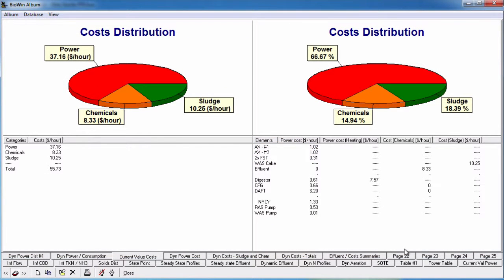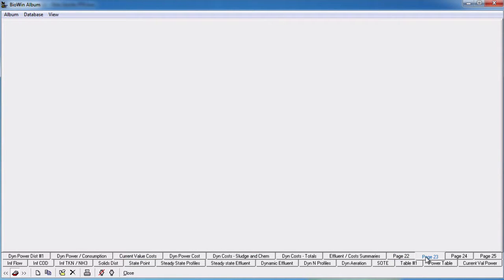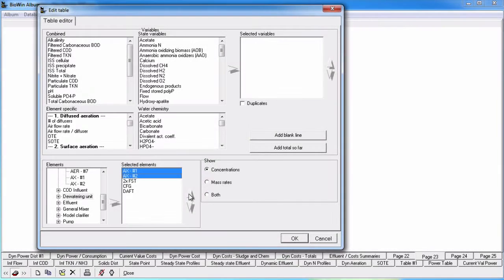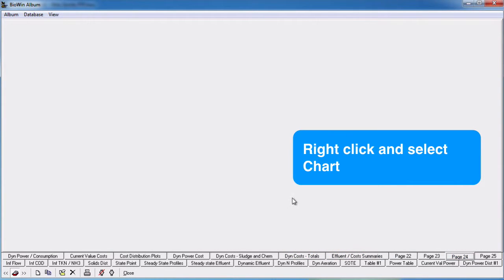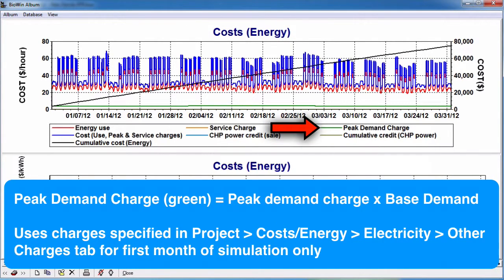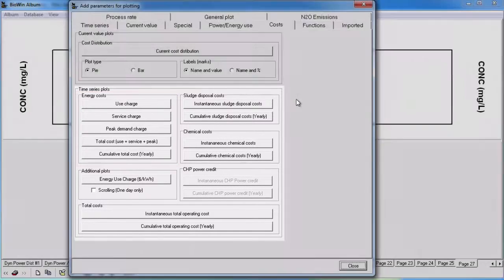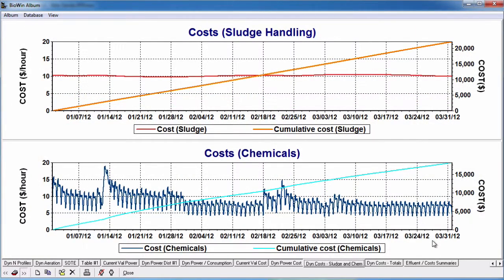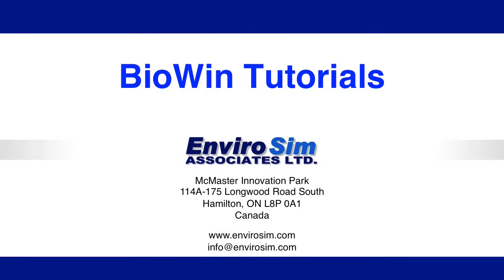Displaying Cost Information in BioWin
This video explores output functionality in BioWin for displaying cost information.